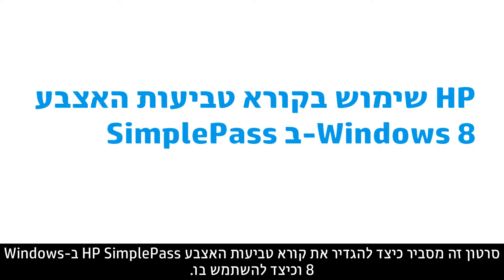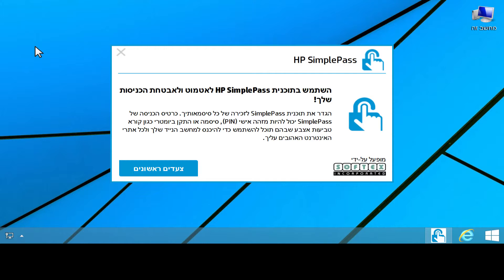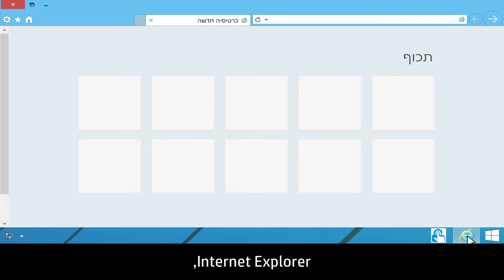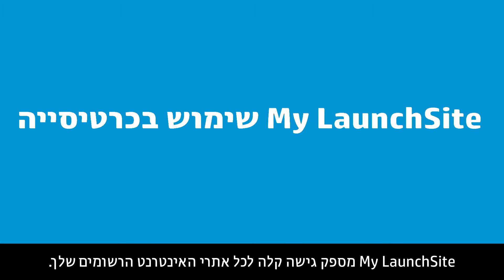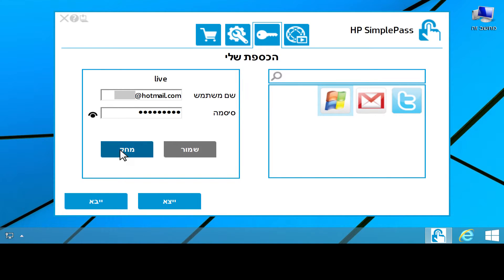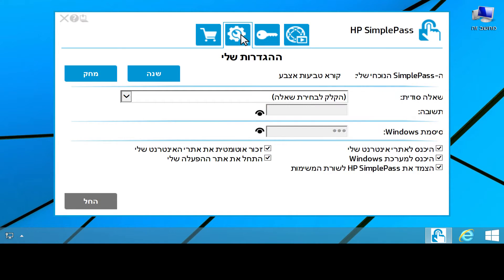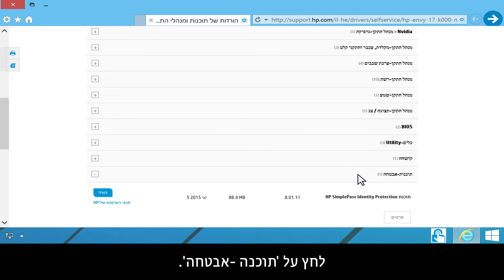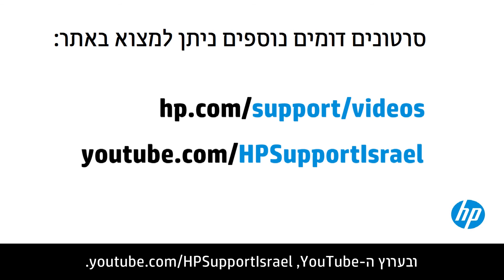שימוש בקורא טביעות האצבע HP SimplePass ב-Windows 8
HP SimplePass מאפשר לך להיכנס לאתרי אינטרנט ולאפליקציות מאובטחים על-ידי סריקת טביעת האצבע שלך
 במקום להקליד את שם המשתמש והסיסמה שלך.

 באתר hp.com/support תוכל למצוא אפשרויות תמיכה נוספות עבור המדפסת.

 סרטון זה נוצר על-ידי HP.